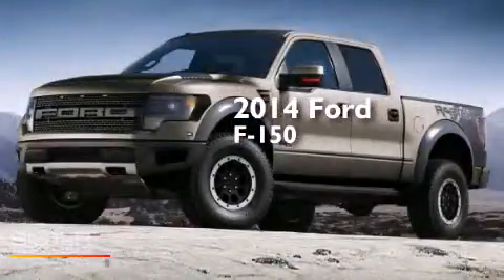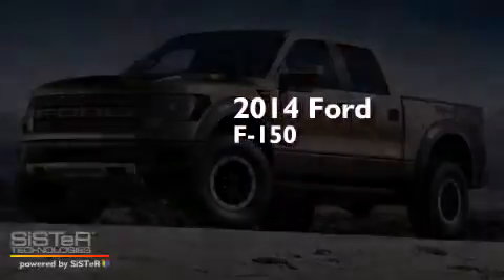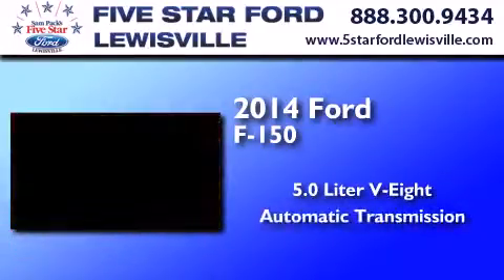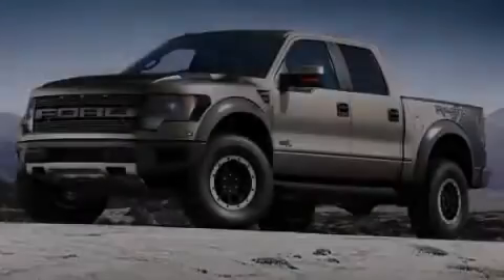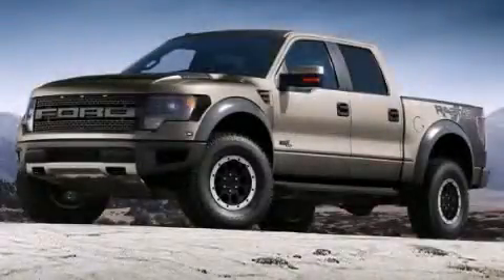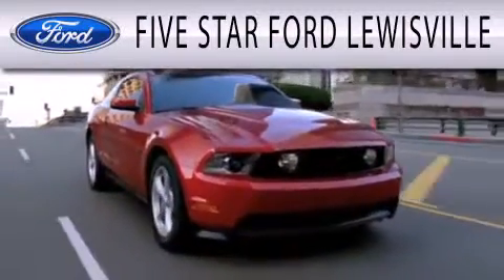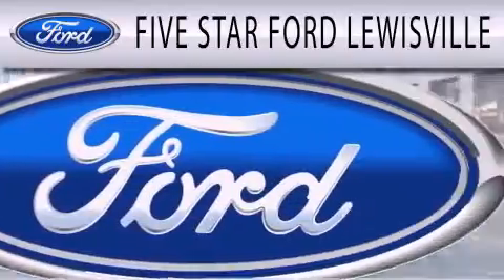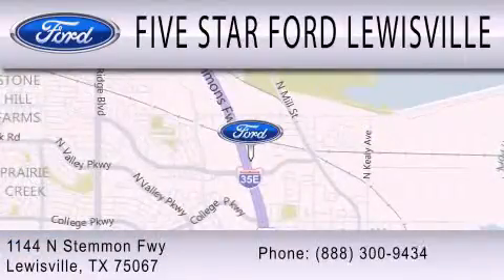2014 Ford F-150 Lewisville TX 75067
We have been honored to serve the Lewisville TX area , we promise that your experience at our dealership will exceed your expectations ! Year : 2014 Make : Ford Model : F-150 Engine : Regular Unleaded V-8 5.0 L/302 Trans . : Automatic Exterior : Tuxedo Black Metallic Miles : 1 Interior : Gray Leather Stock : EKE05708 Five Star Ford Lewisville 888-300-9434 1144 N Stemmons Freeway Lewisville , TX 75067